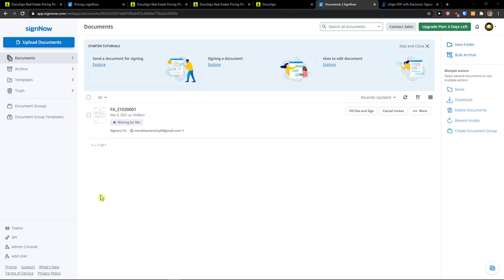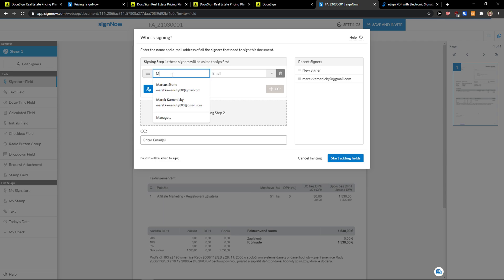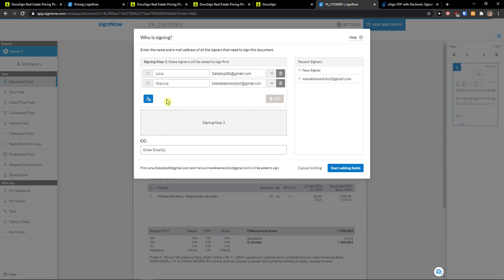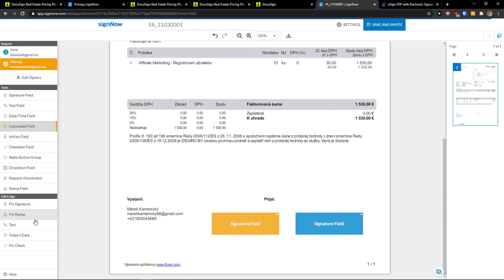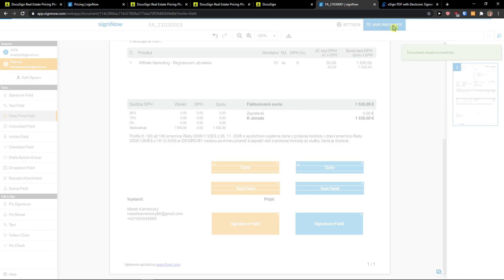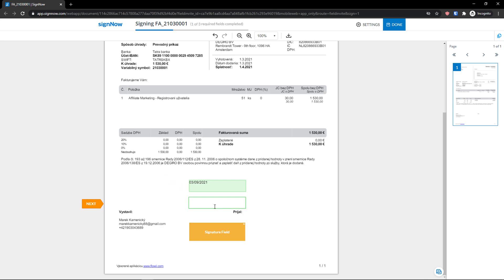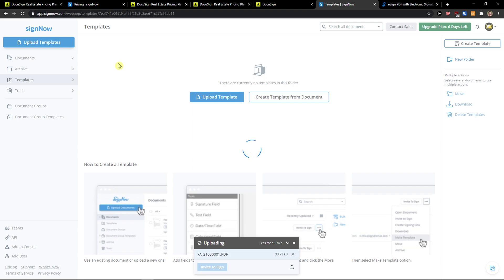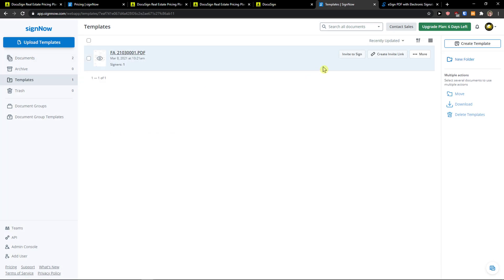How To Use Signnow - eSignature Tutorial 2022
GET AMAZING FREE Tools For Your Youtube Channel To Get More Views:
Tubebuddy (For GROWTH on Youtube):